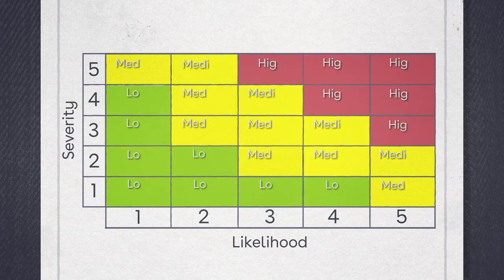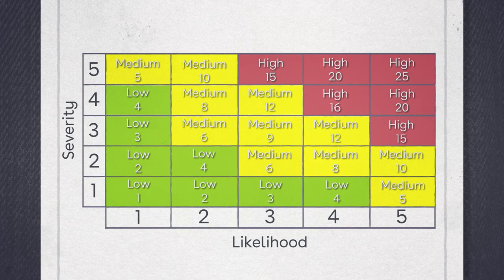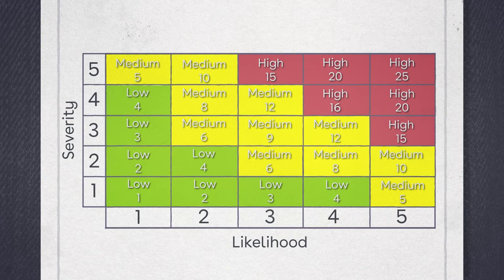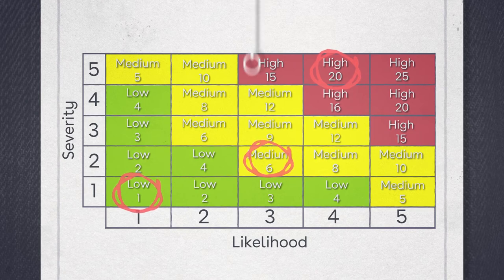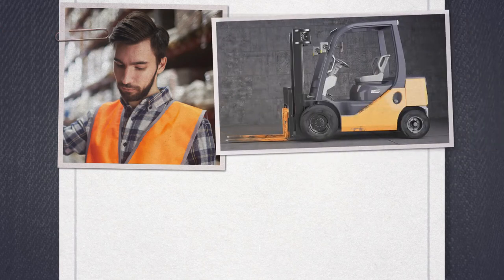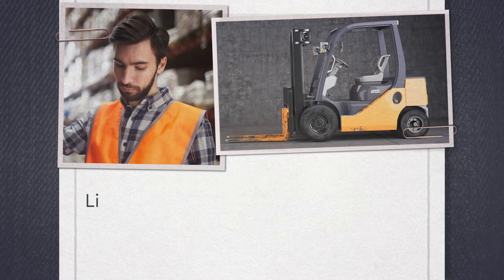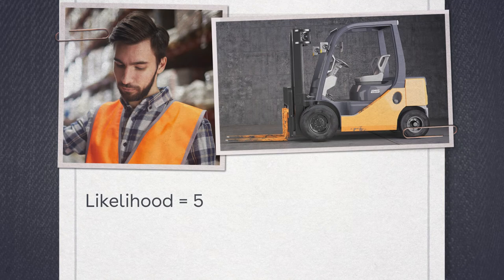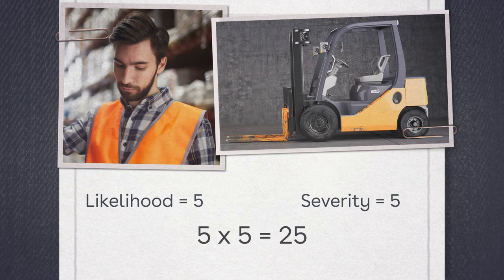What is a risk matrix? | Effective Risk Assessments | iHASCO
Using a risk matrix allows you to evaluate each risk and helps to indicate which hazards to deal with first. It’s not about just doing the easy things first. A risk matrix helps you to develop a prioritised action plan.

VIDEO TRANSCRIPT:

Most organisations won’t need to use risk matrices, but they can be useful for working out the level of risk associated with a particular hazard and for prioritising hazards.

To create a 5x5 risk matrix, first assign a numerical value from 1 to 5 as the likelihood of the event happening, where 1 indicates that there’s a very low chance of it happening and 5 means that it’s almost certain to happen. Then assign a numerical value, again from 1 to 5, representing how bad the injury could be or its severity, where 1 is the lowest – it would cause a fairly minor injury, and 5 means that the consequences would be the most serious, maybe even fatal. You then MULTIPLY the two values together. (It’s really important to remember to multiply and NOT add the numbers.) You then need to plot your hazard on the matrix to see if it falls in the low, medium or high-risk area.

Let’s look at an example – a new employee with no training in charge of a fork-lift truck – the likelihood of an accident is extremely high – 5, the severity of the injury which could result from the accident is also very high – 5. So, the risk level is 5x5 - twenty-five - which is the highest it could be. You replace the new employee with a fully trained member of staff and the likelihood of an accident reduces to 1, however – it’s really important to remember that the severity of any injury could STILL BE 5. So, the risk would now be 1x5 five.